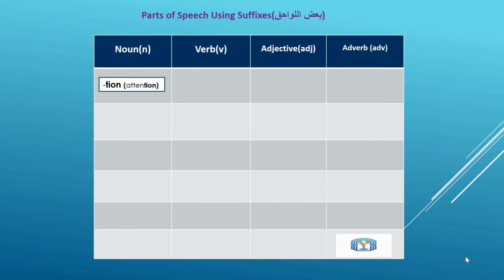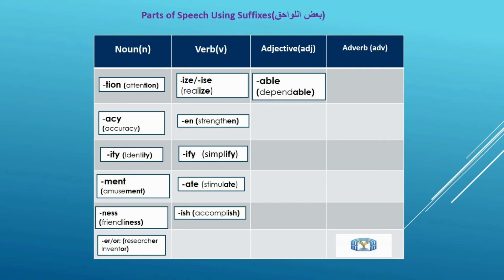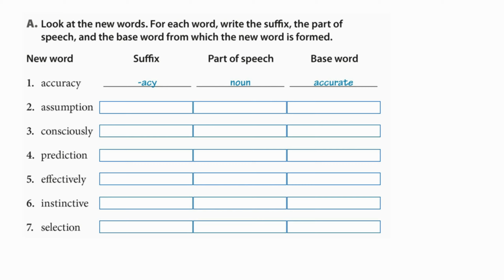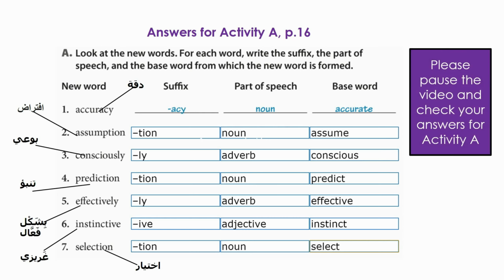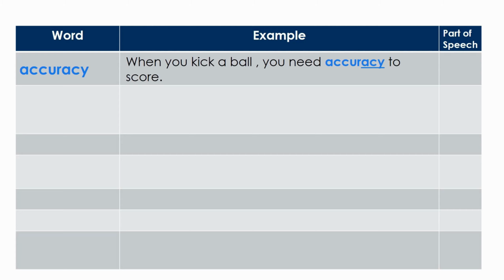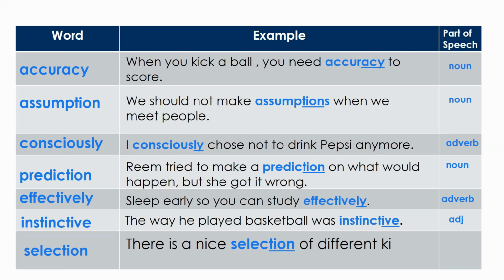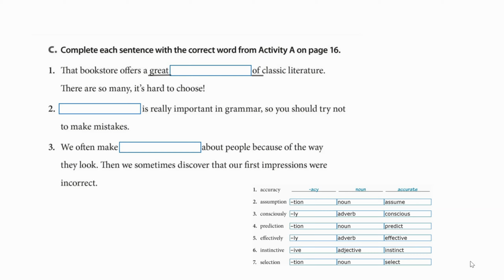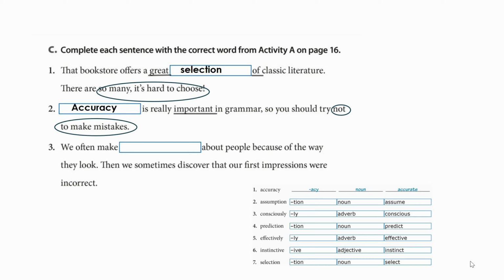B3LS Unit 1; Suffixes (مع المساعدة بالعربية )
We look at some suffixes which can be used as context clues in guessing the meaning of new words.